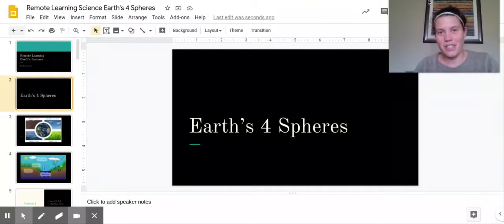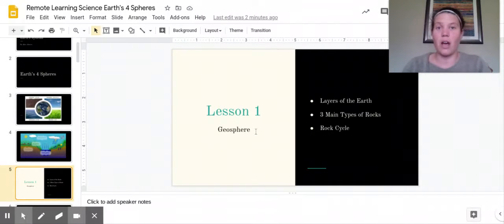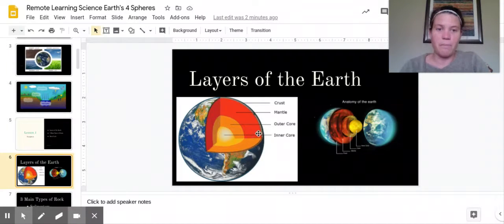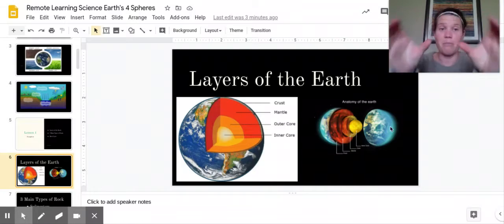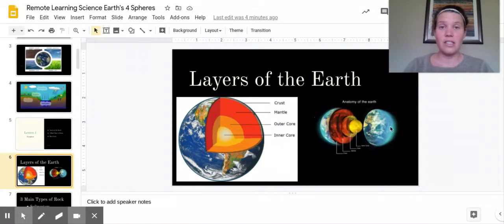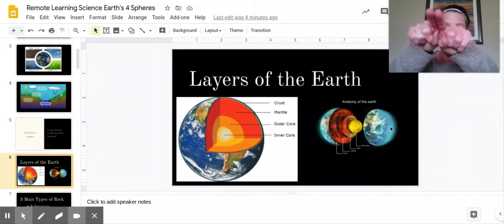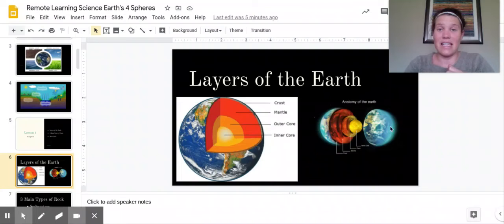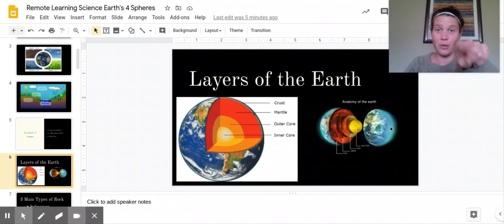Remote Learning Science Earth's 4 Spheres - Google Slides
Layers of the Earth with Mrs. Haven